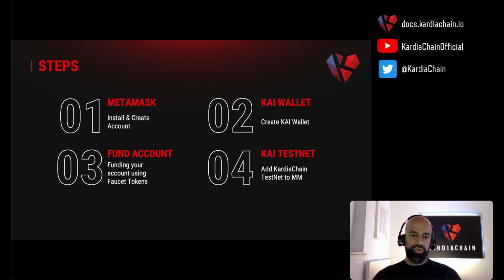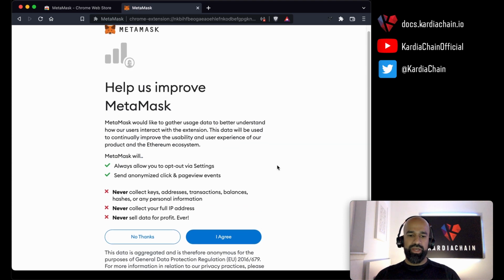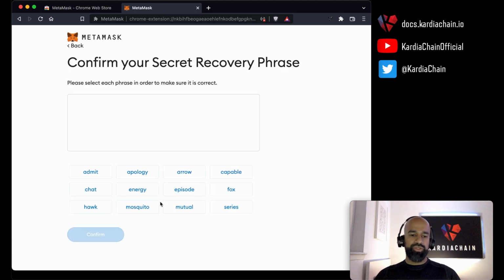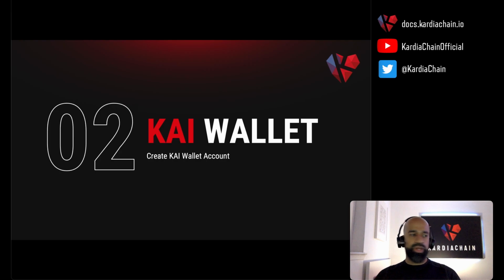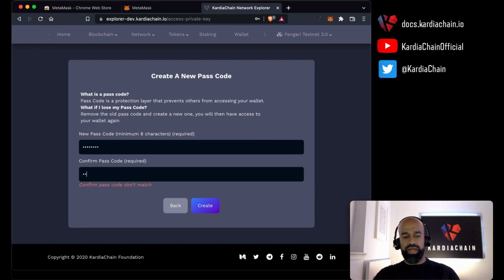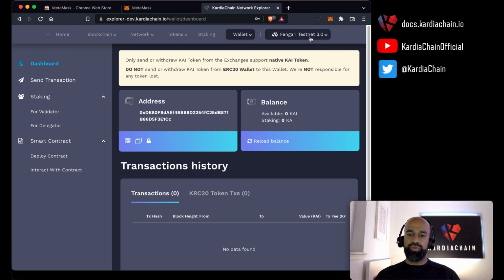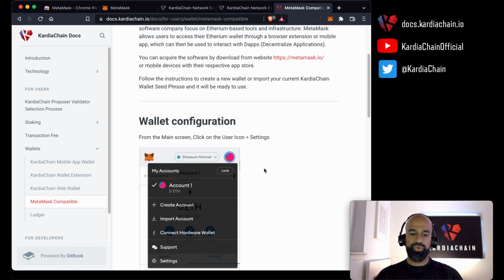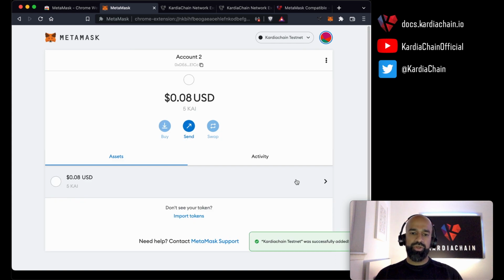Tutorial 1 | Dev Wallet Setup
How to set up your MetaMask wallet in preparation for writing smart contracts on the KardiaChain Testnet

STEPS:
MetaMask - install MetaMask and create a MetaMask account
KAI Wallet - create a KAI wallet
Fund Wallet - funding your account using faucet tokens
KAI Testnet - adding KAI Testnet to your MetaMask wallet
KAI Account - adding your KAI account to your MetaMask wallet